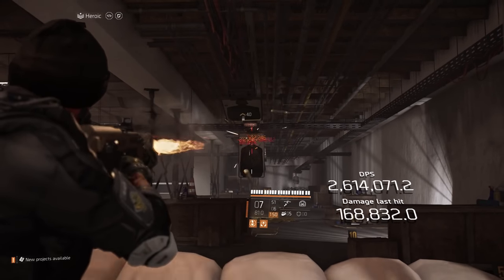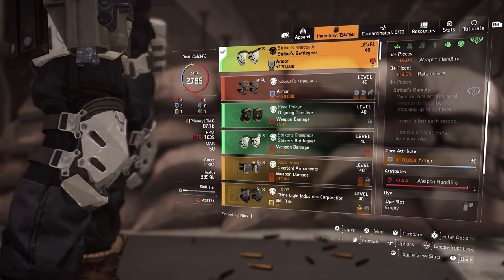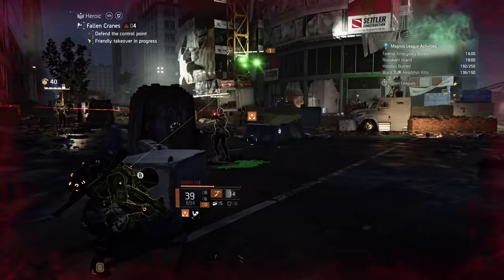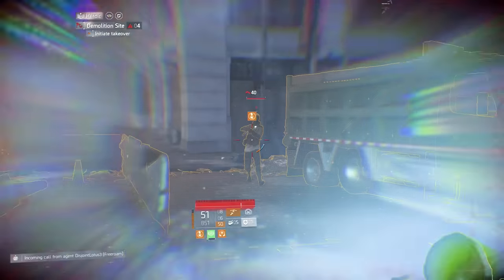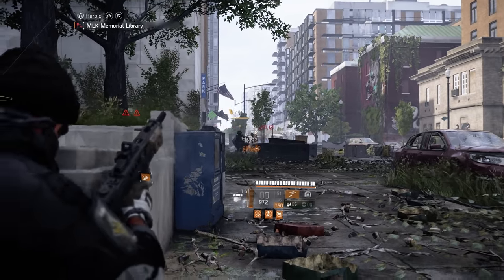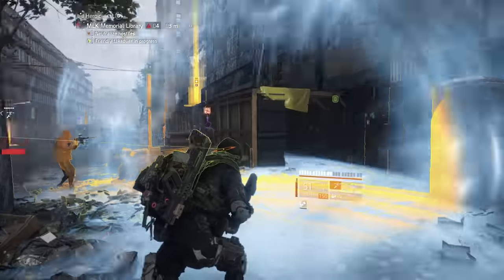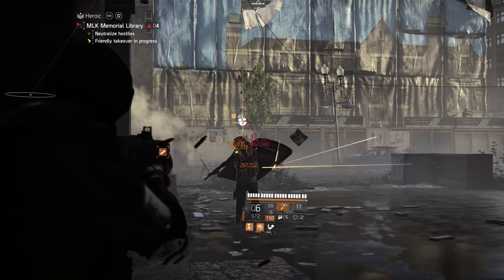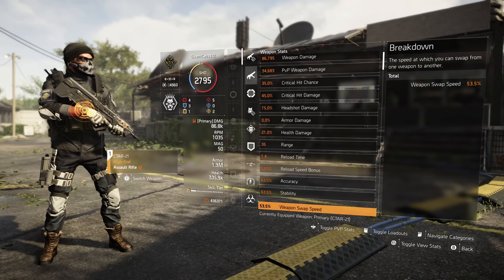Improve Your Time-to-Kill in The Division 2 with this DPS build template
Is it possible you're putting on too much weapon damage for your builds? What if you landed twice as many shots? Does your DPS build need more survivability? Watch how fast you can shred enemies and use this build template to create your own DPS hybrid build for Legendary and heroic missions or for PVE and PVP in Season 4 Title Update 12.

***BINGE WATCH ALL EPISODES NOW***
NETFLIX STYLE MINI SERIES WITH UNIQUE BUILDS AND CINEMATIC TRAILER INTROS